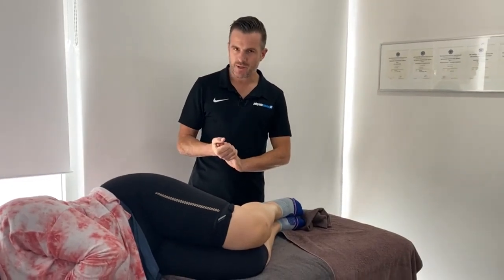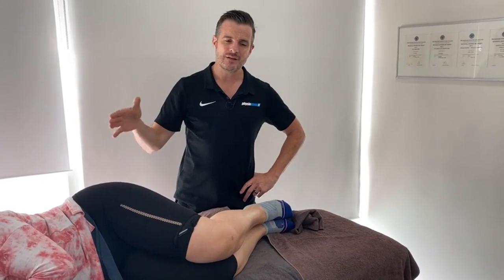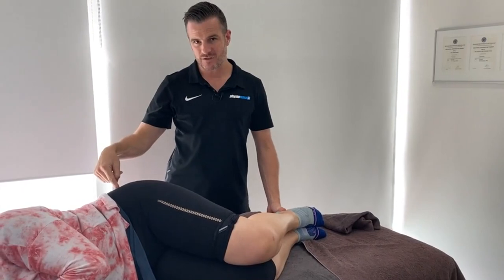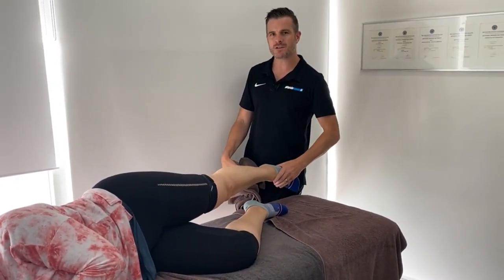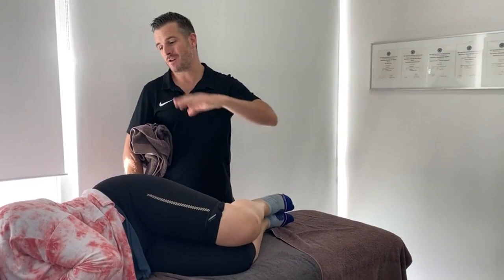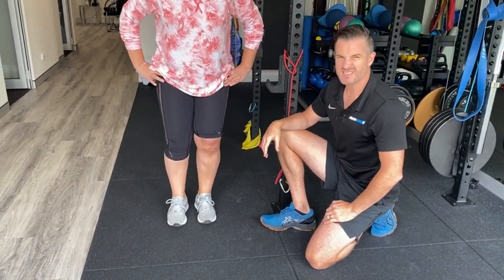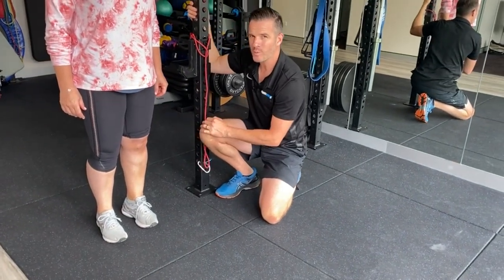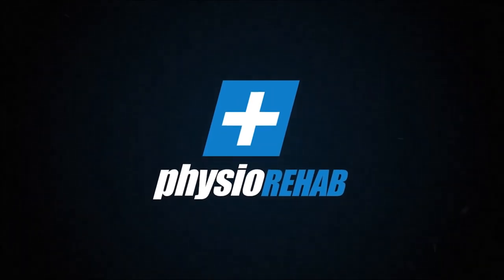Medial Meniscus Knee Surgery - Week 2 / Pt.2 | Tim Keeley | Physio REHAB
Part 2 of Week 2 Physio + Rehab for one our favourite patients in the world Kim, who has just had arthroscopic knee surgery (menisectomy) for a degenerative medial meniscal tear.

One of those amazing “bounce out of surgery” cases where the swelling is minimal, the ROM is great, near to no pain and improves every day. Dream result! However not all post-surgical stories are as great as this.

So, we are going to take a video diary of Kim through each stage of her rehab, so you can follow her through the next 6 months and see the exercises she has to do, how we teach and guide her and you will be able track her progress through her rehabilitation journey.